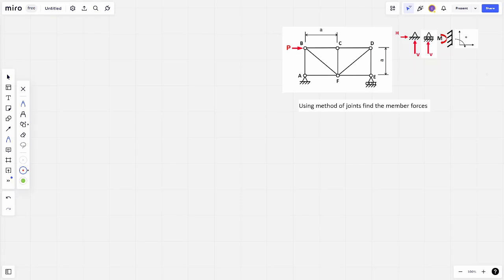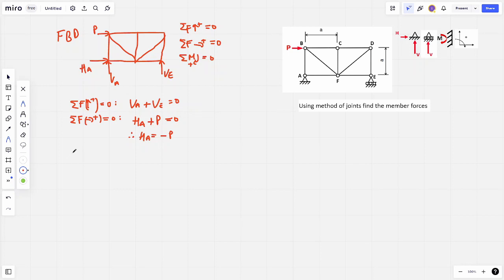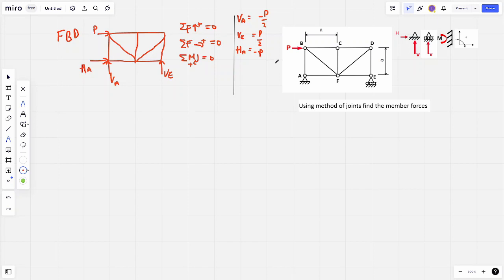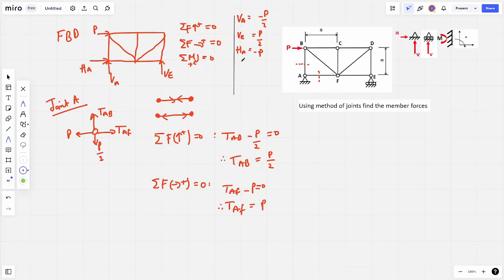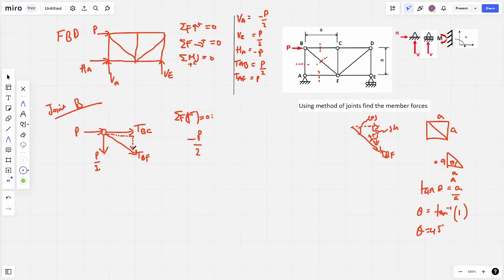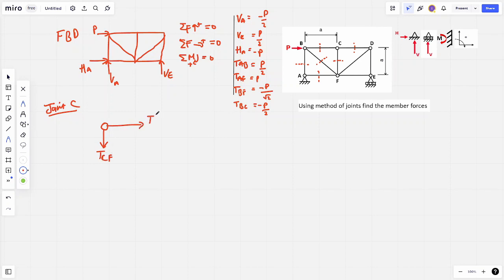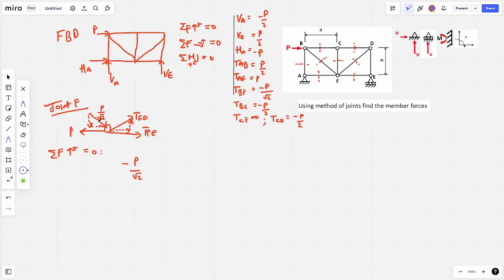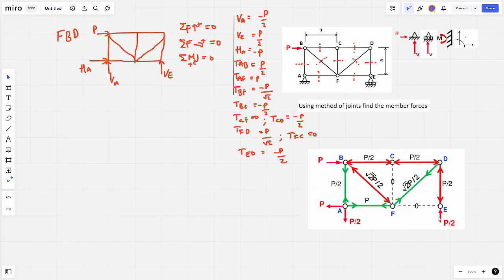Solving Internal Forces in Truss Structures: METHOD OF JOINTS, worked example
In this video, we'll be exploring the Method of Joints, a powerful tool used for analyzing truss structures. Trusses are used in a variety of engineering applications, from bridges to buildings to cranes. By using the Method of Joints, we'll be able to determine the forces acting on each member of the truss, giving us an understanding of the structural integrity of the system. We'll walk through the steps involved in this process, with clear examples and detailed explanations to ensure you understand the concept fully. Whether you're a student studying for an exam or a practicing engineer, this video is sure to deepen your knowledge of truss analysis and improve your problem-solving skills. Join us on this journey through the Method of Joints and unlock the secrets of truss analysis!